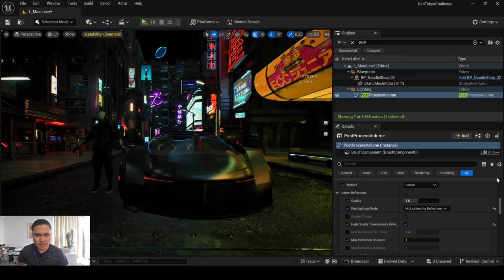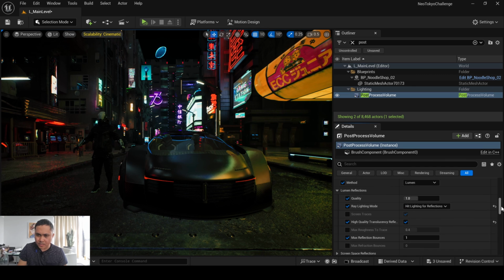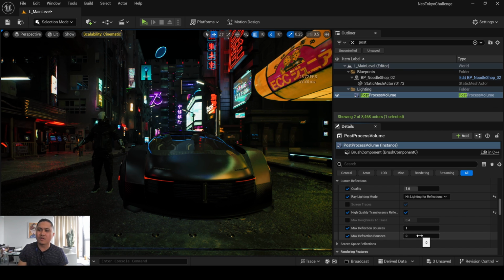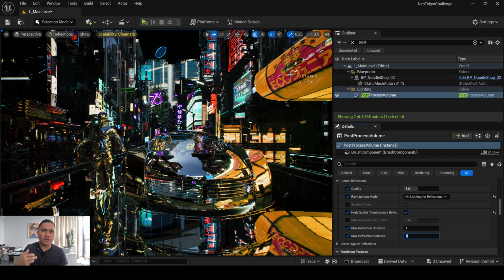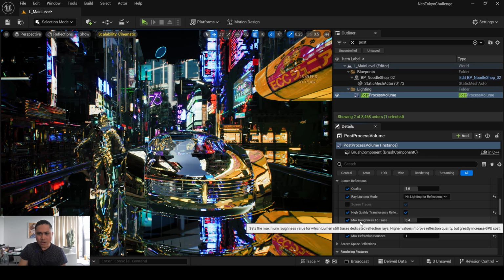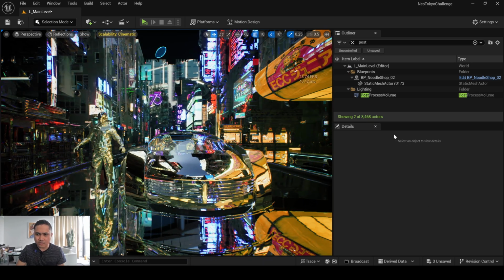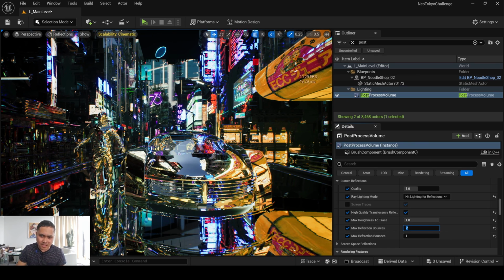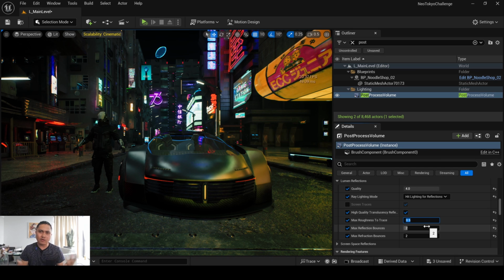Unreal Engine 5.4 New Lumen Settings